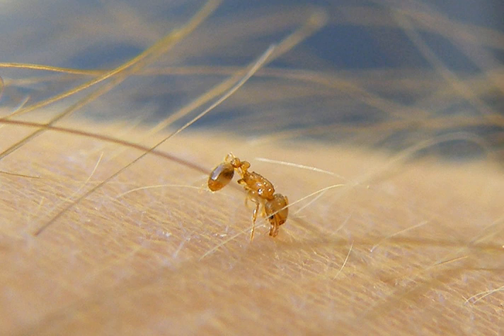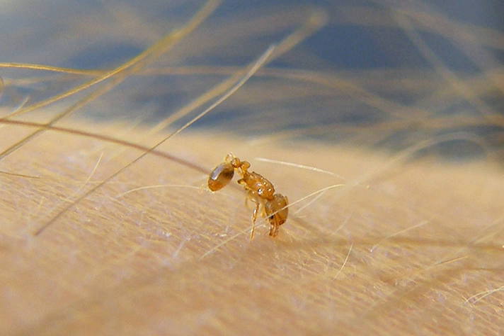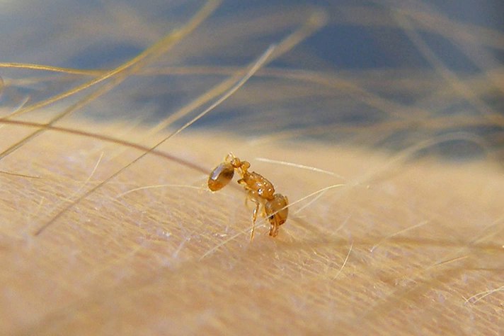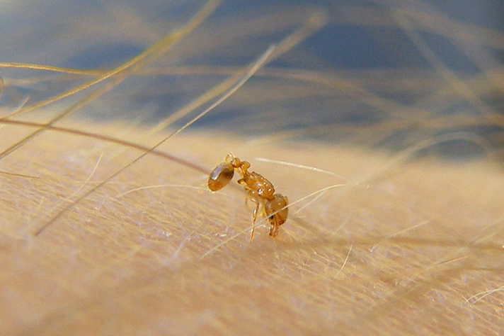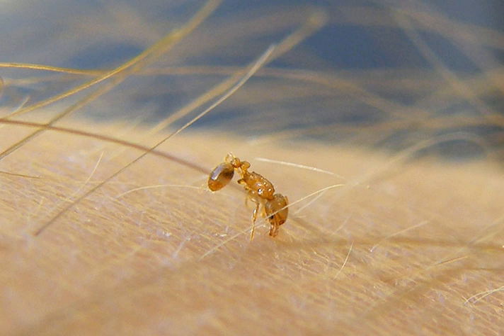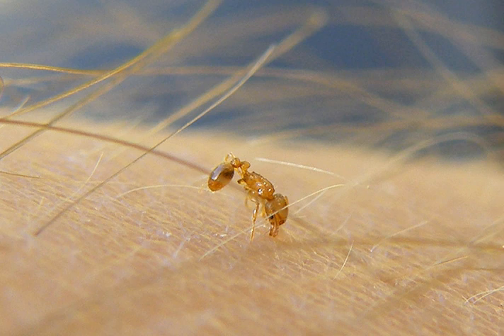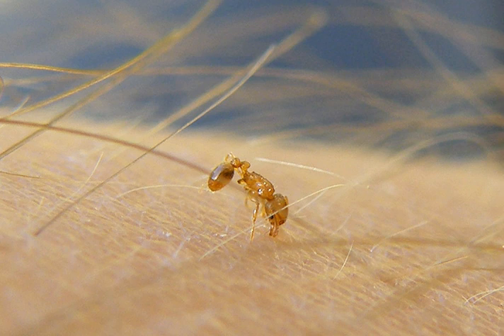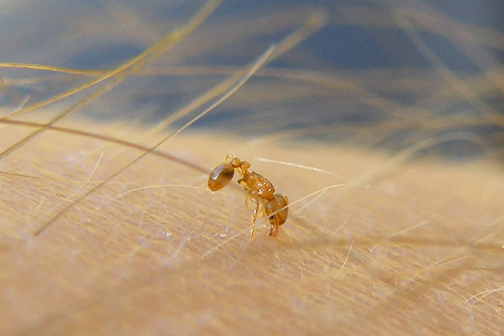Electric ant | Wikipedia audio article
00:01:15 1 Description
00:02:32 2 Reproduction
00:03:33 3 Automixis
00:05:50 4 Ecology
00:07:05 5 Invasive species
00:09:50 6 Control strategies
00:11:41 7 Keratopathy

- Socrates

SUMMARY
The electric ant (Wasmannia auropunctata), also known as the little fire ant, is a small (approx 1.5 mm long), light to golden brown (ginger) social ant native to Central and South America, now spread to parts of Africa (including Gabon and Cameroon), North America, Puerto Rico, Israel, Cuba, and six Pacific Island groups (including the Galápagos Islands, Hawaii, New Caledonia and the Solomon Islands) plus north-eastern Australia (Cairns).The name, electric ant (or little fire ant) derives from the ant's painful sting relative to its size. This ant's impact in those environments and countries outside of its place of origin has been described as follows:

Wasmannia auropunctata .. is blamed for reducing species diversity, reducing overall abundance of flying and tree-dwelling insects, and eliminating arachnid populations. It is also known for its painful stings. On the Galápagos, it eats the hatchlings of tortoises and attacks the eyes and cloacae of the adult tortoises. It is considered to be perhaps the greatest ant species threat in the Pacific region.